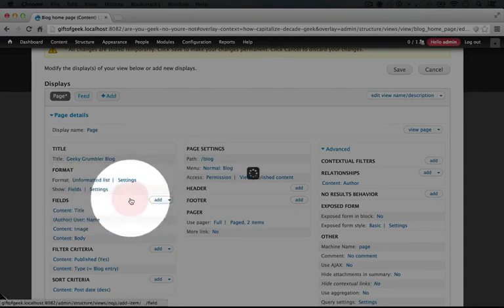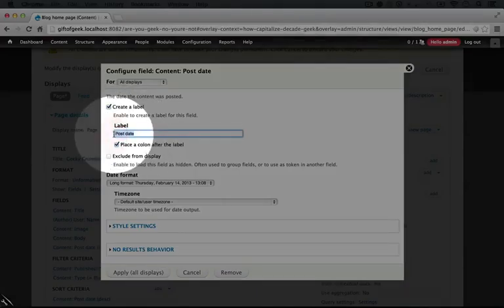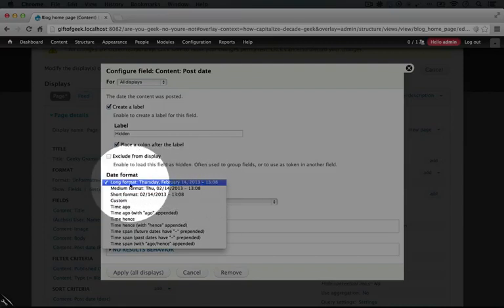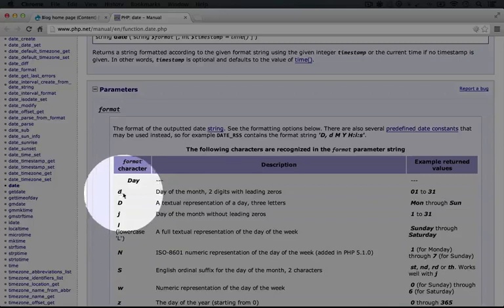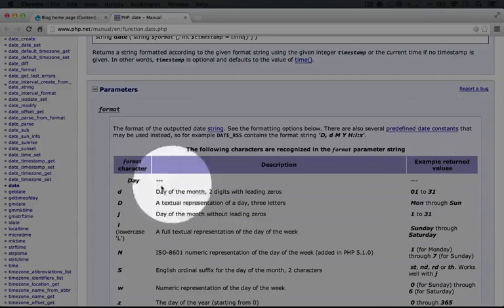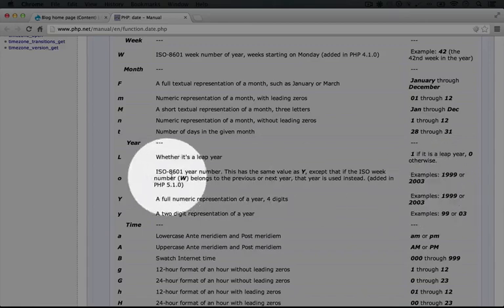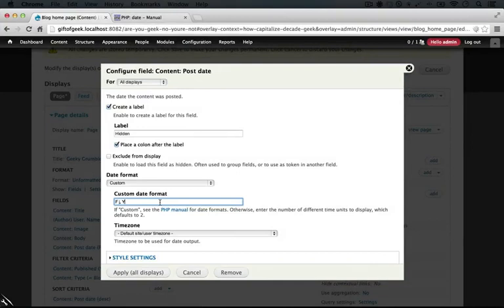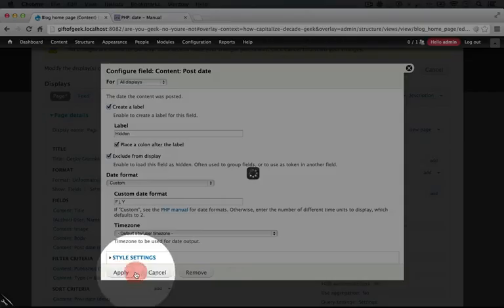195. How to use a custom date format in a Views 'post date' field (a Drupal how-to)